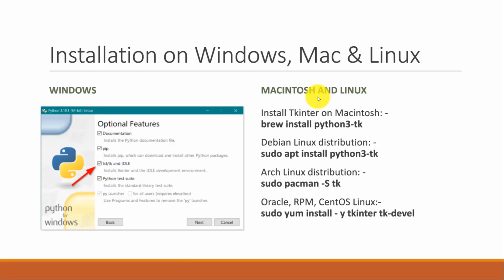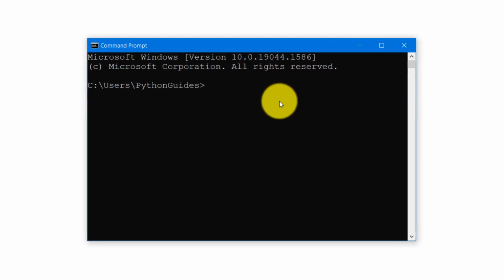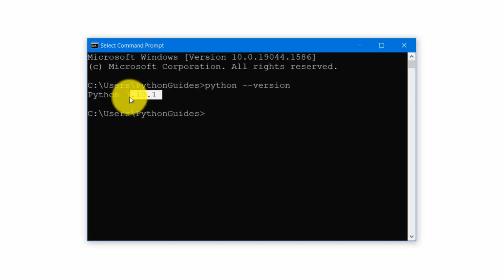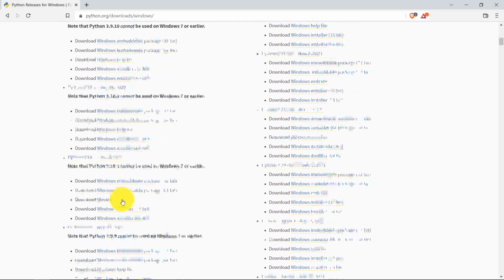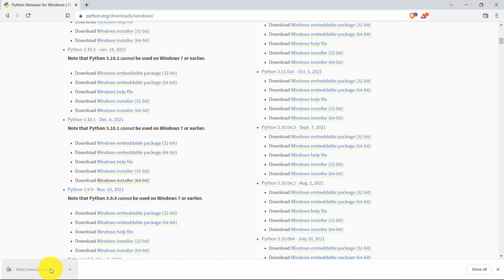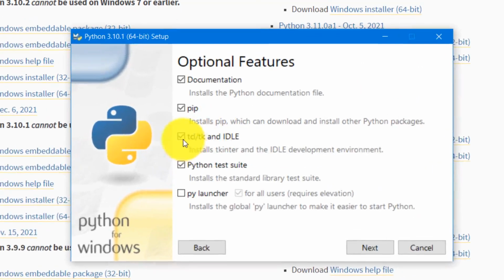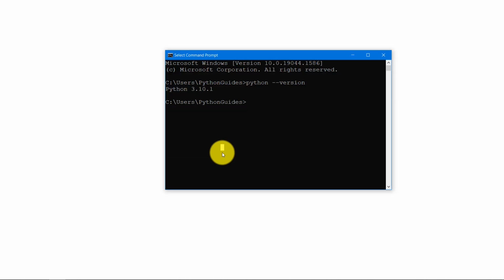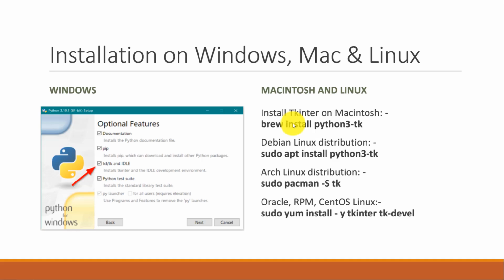How to install Tkinter on Windows | Linux | Mac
Learn how to install Tkinter on Windows, Linux, and Mac with this step-by-step Python tutorial. Tkinter is Python's built-in GUI toolkit for creating desktop applications, but the installation process can vary depending on your operating system.